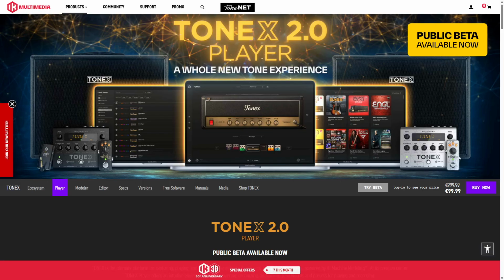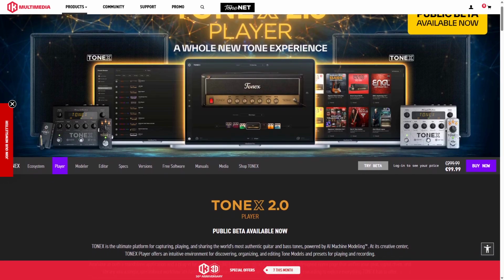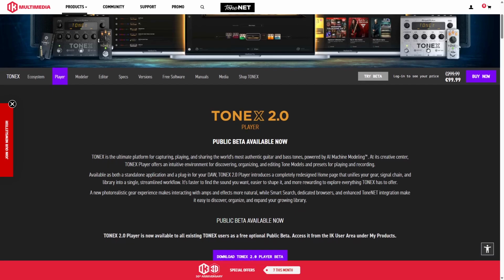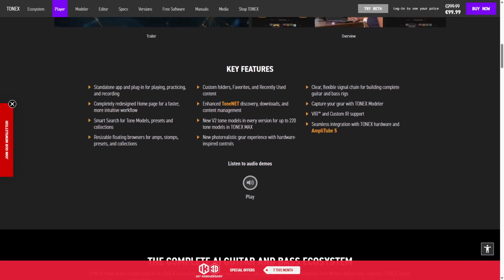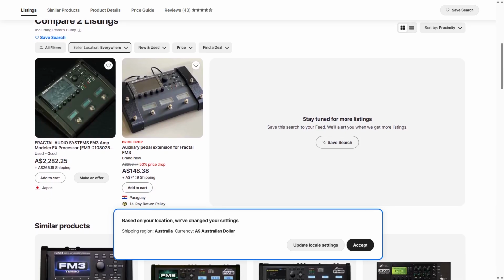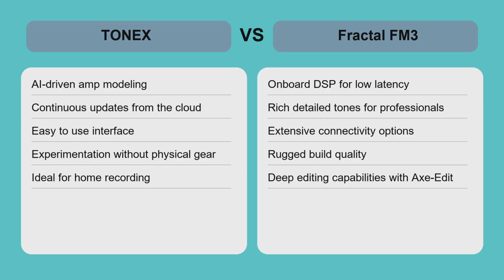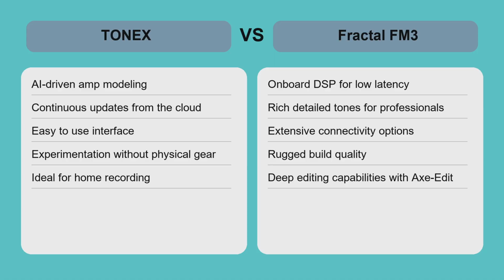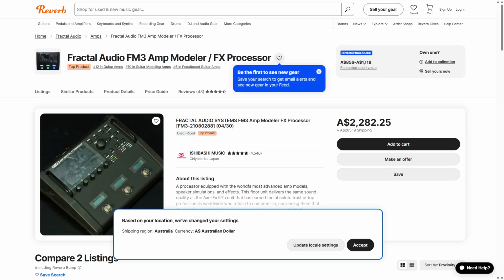TONEX vs Fractal FM3 Which Guitar Processor Is Better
This video teaches you how to compare the TONEX and Fractal FM3 guitar processors to determine which one suits your needs better. We dive into the sound quality, user interface, effects versatility, and overall performance of both units. Whether you are a professional guitarist or a hobbyist, this detailed comparison will help you make an informed decision. Learn about the strengths and weaknesses of each processor, as well as practical demonstrations of their capabilities. By the end of the video, you’ll have a clear understanding of which guitar processor fits your playing style and budget.